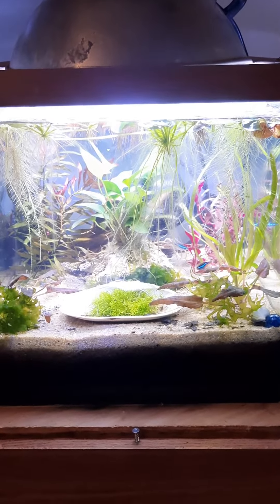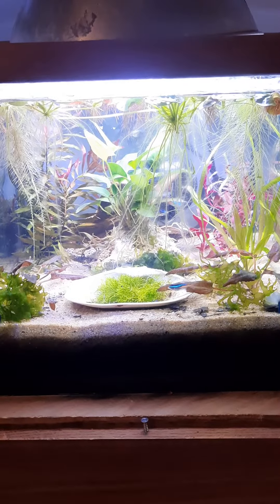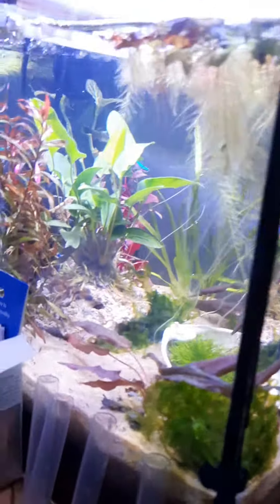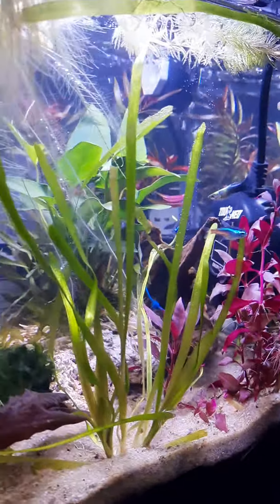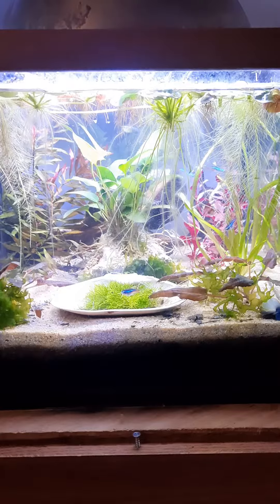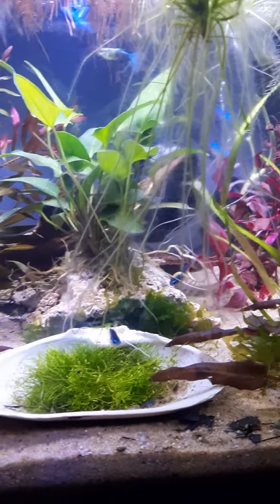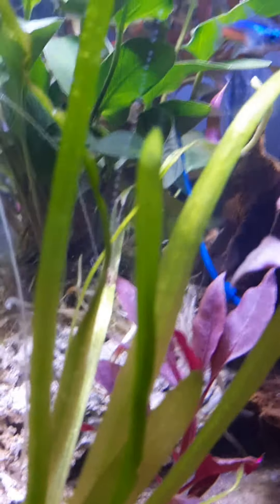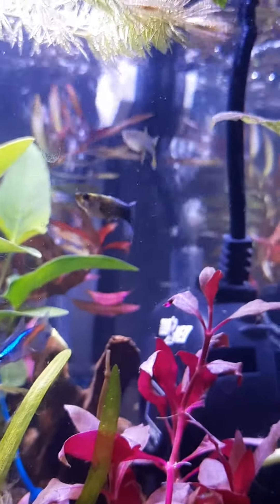DAY 9 Low-tech 7g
Did all the testing PH 8, KH 4, GH 9, ammonia, nitrate, nitrate all 0! So everything looks fantastic, possibly too good. Everybody is present an accounted for with the exception of every last shrimp that's nearly impossible. Curious microstream of bubbles coming off of the val grass. All in all, great day! :)